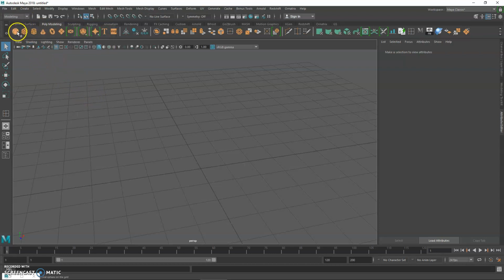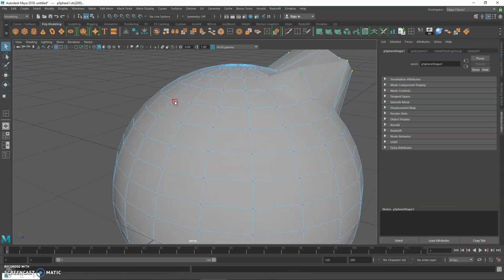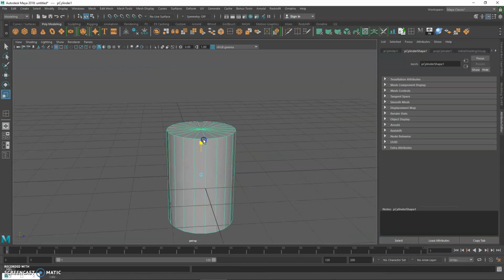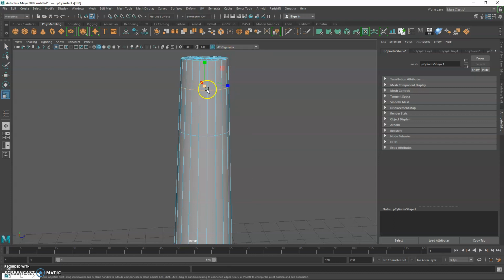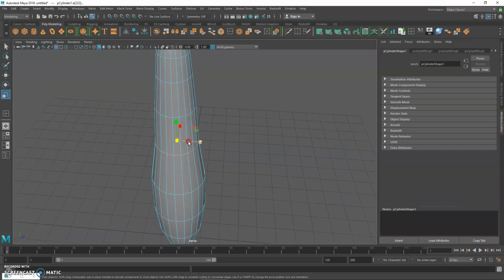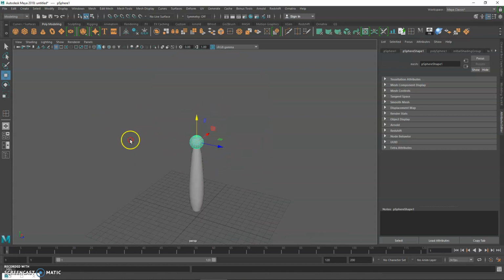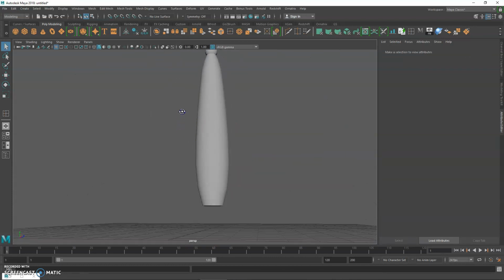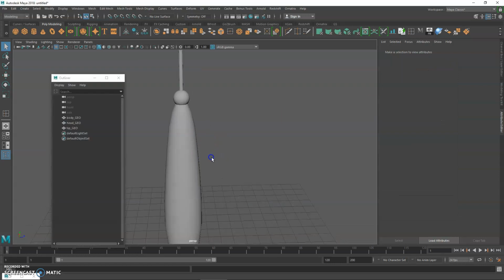01 Creating Rocket part 1